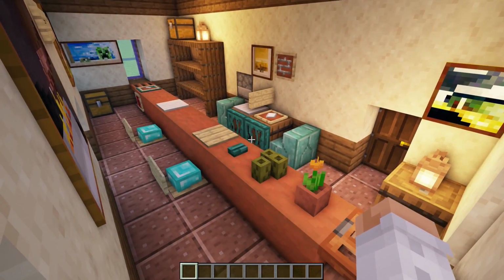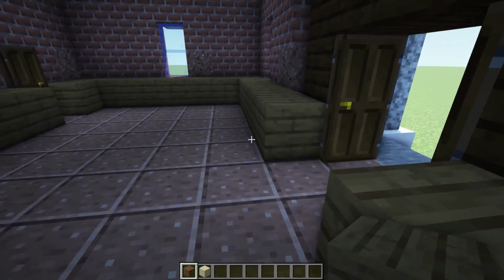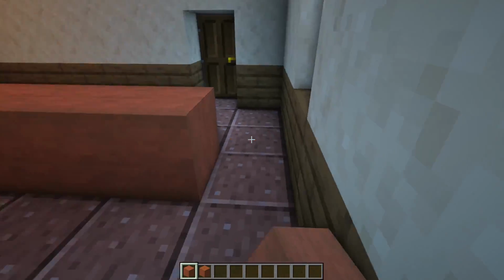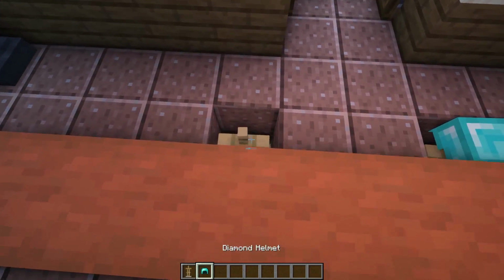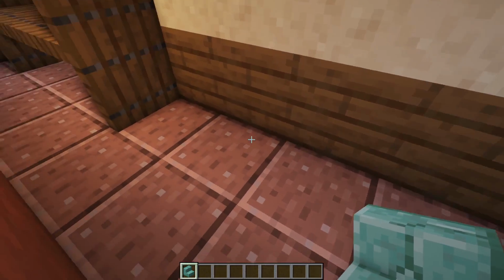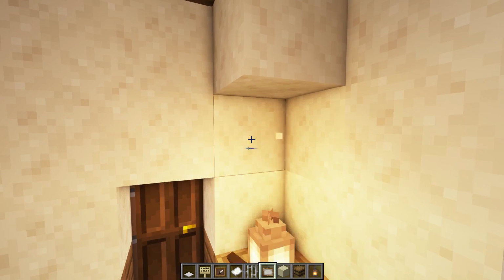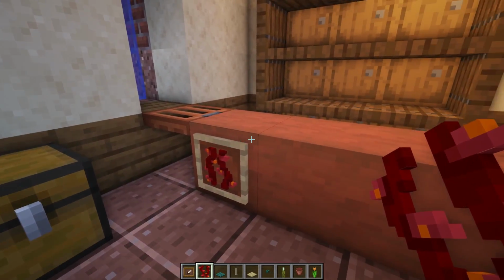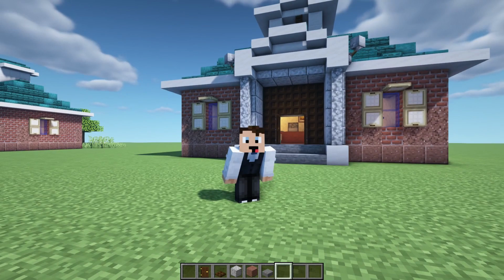How to Build the Interior of the Town Hall from Animal Crossing New Horizons in Minecraft 1.16!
Hi everyone! I got asked to make a tutorial of the interior of the Town Hall from Animal Crossing New Horizons. I hope you'll find it entertaining and easy to follow along!

Let me know what I should build next!